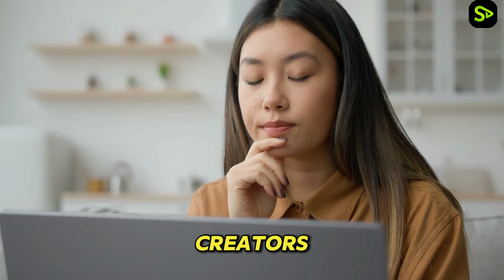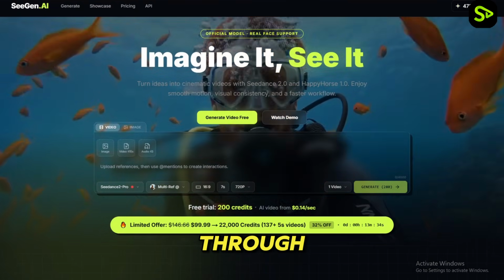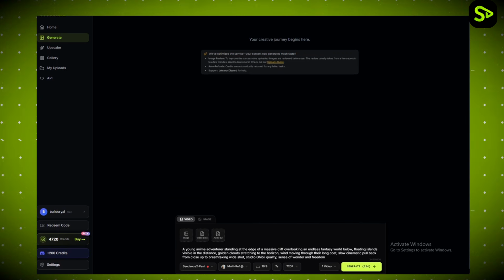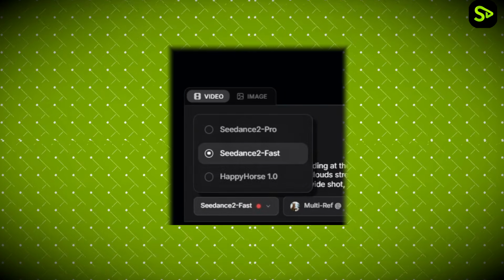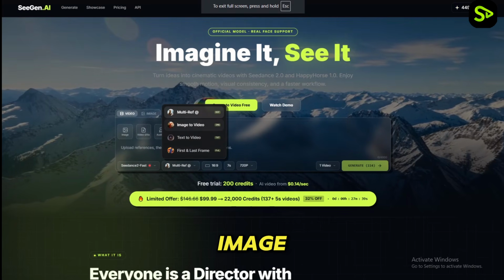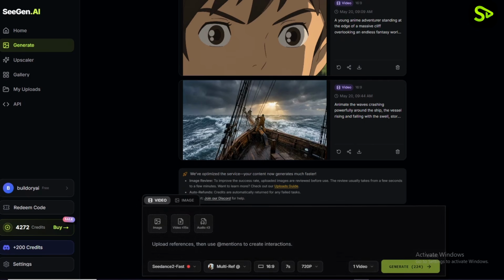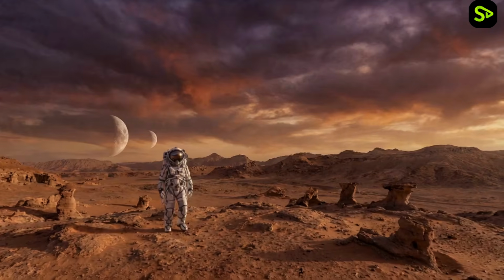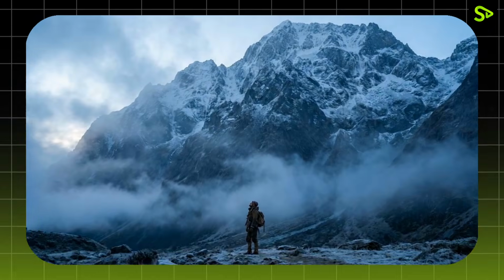SeeGen AI Review: Try Seedance 2.0 with Free Credits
Create AI videos with Seedance 2.0 on SeeGen AI. In this video, I review SeeGen AI and show how it helps turn simple prompts into cinematic AI videos in minutes.

SeeGen AI offers new users free credits, so you can try Seedance 2.0 video generation before paying. It also supports AI image generation, image editing, storyboards, and reference-based video creation.

In this review, you’ll see how to get started, generate videos, test Seedance 2.0, and explore SeeGen AI’s creative workflow for YouTube Shorts, Reels, TikTok videos, and cinematic AI clips.

Created with SeeGen AI.